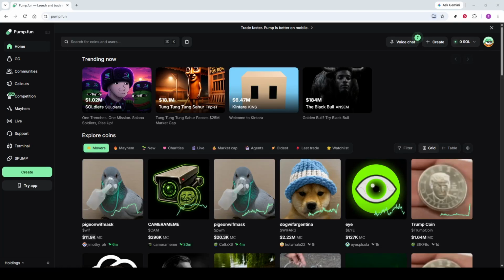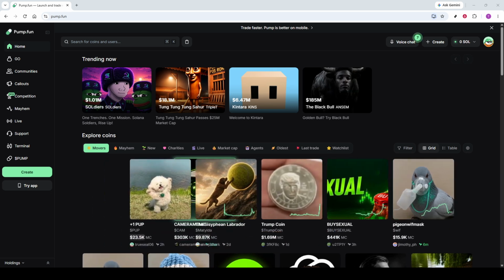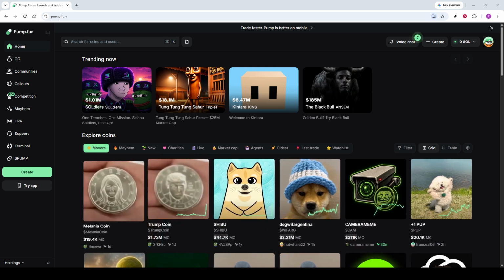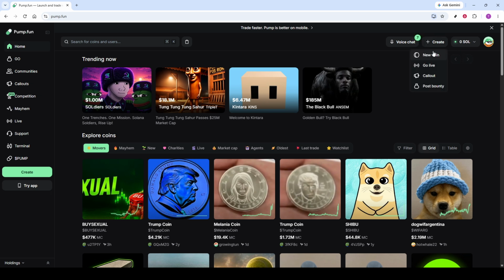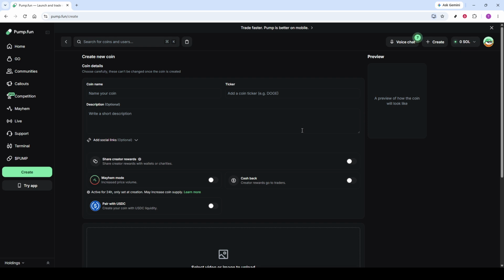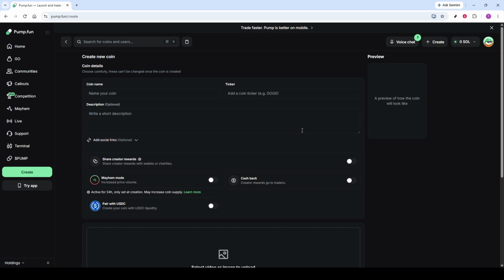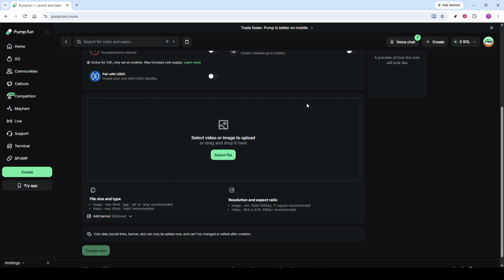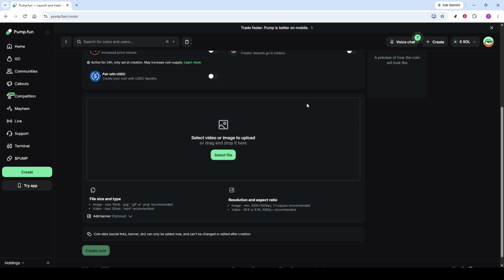How To Launch Memecoins On Pumpfun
In this video, I show you exactly How To Launch Memecoins On Pump.fun in 2026 | Step-By-Step Creator Guide.

Are you looking to create your own Solana token, build a viral Web3 community from scratch, or launch a crypto project without spending thousands of dollars on initial liquidity pool setups? 🚀 In this step-by-step tutorial, I’ll walk you through the absolute best, verified ways to design your token metadata, configure your launch parameters, and deploy your contract flawlessly using the latest 2026 Pump.fun platform upgrades.

Whether you're an independent creator launching a fun community experiment, a Web3 brand builder generating organic digital hype, or a remote virtual assistant establishing project parameters, managing digital token assets, and organizing clear launch logs for a client, executing this deployment cleanly is critical. We look at how understanding the underlying launch mechanics drops your overall layout confusion entirely, since Pump.fun eliminates the traditional barriers of token deployment—requiring zero coding knowledge, zero pre-funded liquidity, and protecting against early developer rug pulls through its automated bonding curve system. We cover how a minor creation fee (typically around 0.02 SOL) is all that's required to deploy your coin directly onto the live market feed.

We cover how to navigate to the official Pump.fun interface, connect your Solana Web3 wallet safely, and click the prominent "Start a new coin" action tool to open the deployment dashboard. Next, we check out how to populate your token profile—including uploading high-quality square artwork, defining your token name and custom ticker symbol, and writing a compelling, high-converting project description. We review the vital importance of linking active, verified social media paths—such as your X/Twitter handle, Telegram community link, and official website—so early buyers can instantly verify your project's legitimacy. Finally, we look at how to choose your optional initial buy-in amount to seed your own project, how to monitor your token's automated bonding progress as it climbs toward the target market cap, and how to prepare for the automatic, locked migration to Raydium once your curve is 100% complete safely, quickly, and effortlessly.

🔥 By the end of this video, you’ll have the entire Solana token creation pipeline down and know exactly how to launch memecoins on Pump.fun safely, quickly, and effortlessly!